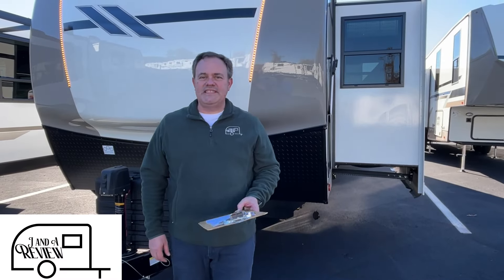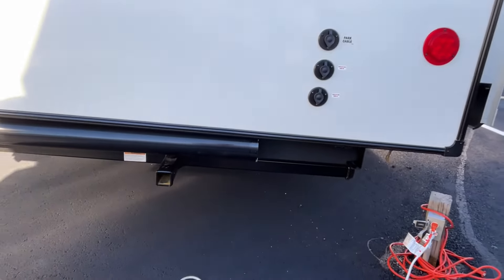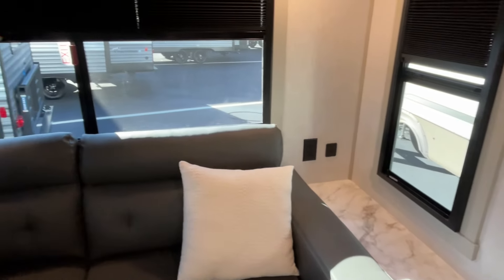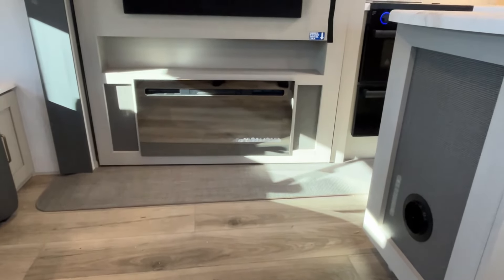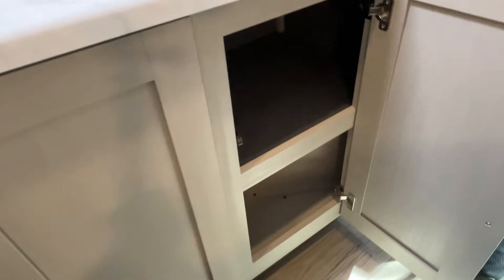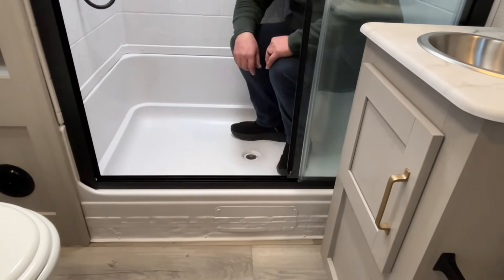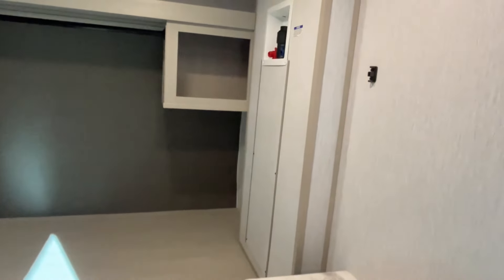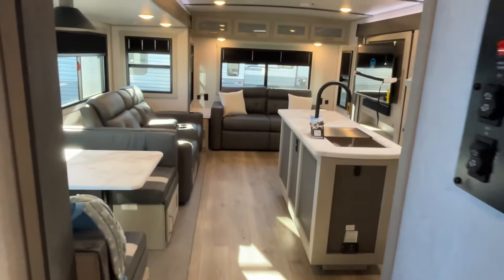Luxurious Travel Trailer! 2024 Forest River Salem Hemisphere 308RL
2024 Salem Hemisphere 308RL

Length 38’7”
CCC 2,362
FW 57
GW 90
BW 30

Haleyville Alabama
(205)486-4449